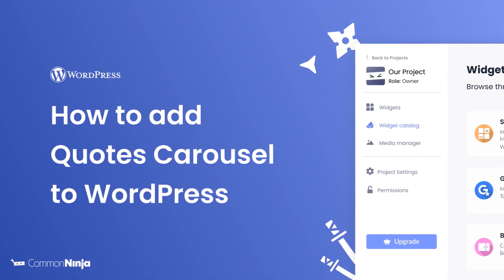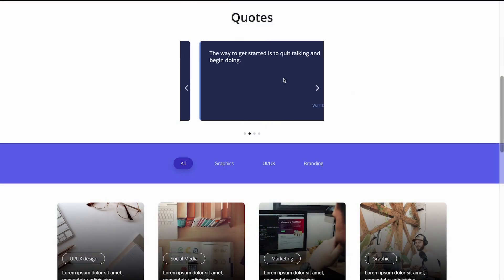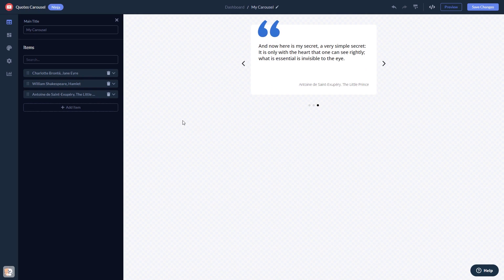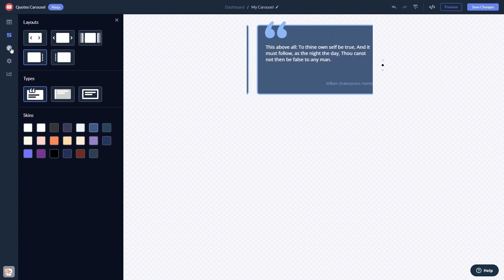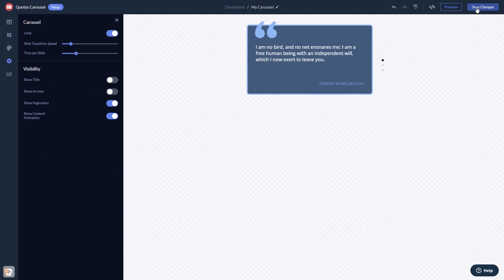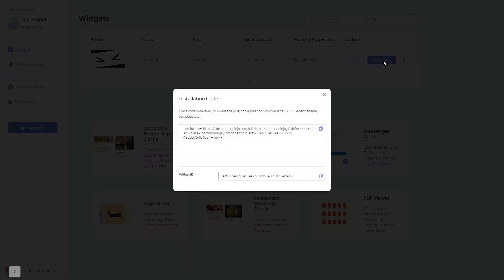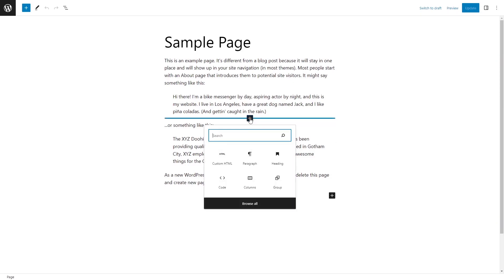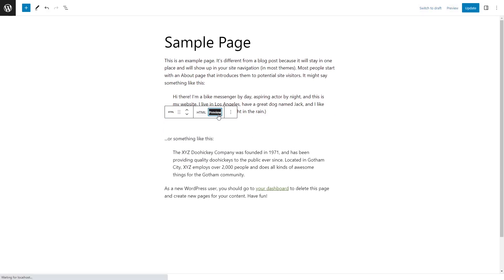How to add a Quotes Carousel to WordPress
Common Ninja’s Quotes Carousel widget is an eye-catching visual tool that can greatly enhance your website’s aesthetics, and help you display powerful messages in the form of inspiring quotes.
With it, you can display multiple quotes in a rotating or sliding format, which can be used to showcase different ideas, philosophies, and knowledge. It is a visually appealing way that will not take up much space and will make the user’s experience that much more enjoyable.

Video Timeline
00:00 About the Quotes Carousel widget
00:27 Creating Quotes Carousel widget
00:38 Editing the Quotes Carousel widget
01:23 Adding the Quotes Carousel widget to WordPress

The Quotes Carousel widget for WordPress has a wide variety of customizable features, including:
- Carousel size
- Arrows & pagination
- Slider speed & time per slide
- Multiple layouts